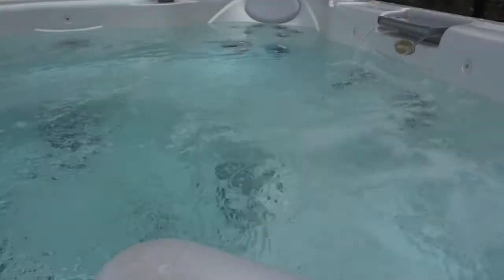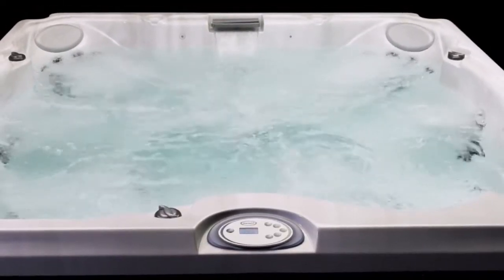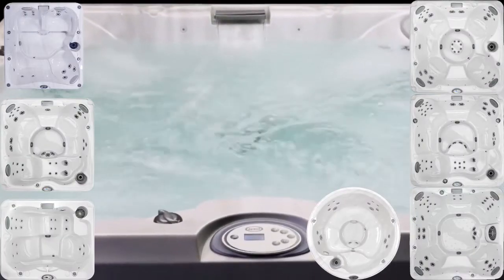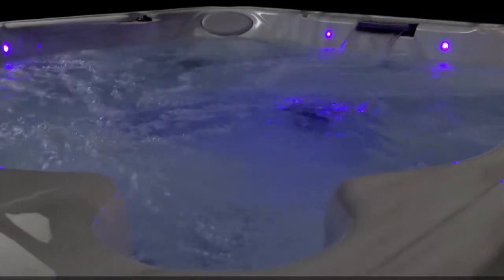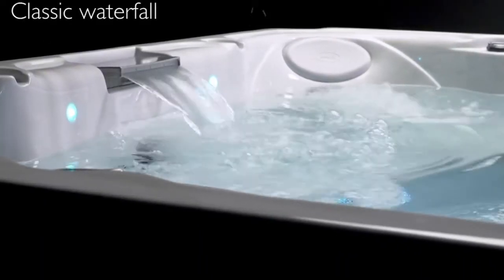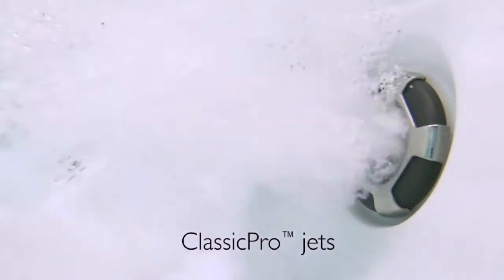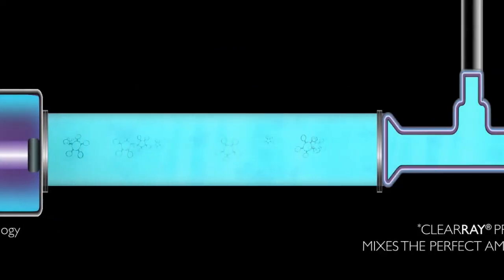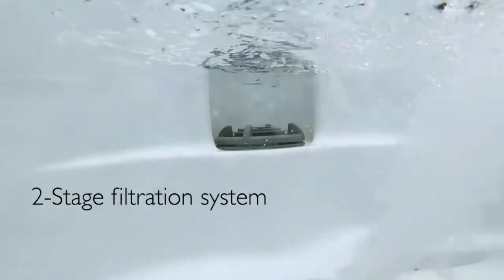Introducing the 2020 Jacuzzi® J-200 series hot tub (1 min)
The classic 2020 J-200™ collection balances ergonomic jet placement with economical investment, featuring standard jets, a two–stage water treatment system, multi-colored lighting, and cup holders.

While this value driven hot tub is certainly appealing, don’t forget to check out our other Jacuzzi® series from the well built and basic 100 series to the ultimate 500 series. We also provide a vast selection of hot tub accessories, from spa covers to steps, to personalize your tub.

We would invite you to drop by in person, to touch, feel and sit in our hot tubs as well as benefit from knowledge experts to answer your questions. You will see for yourself that hot tub shopping can be a fun experience. Visit any one of our 3 locations (Kelowna, Vernon, Kamloops) to find the Hot Tub that is perfect for you.

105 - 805 Notre Dame Dr. (next to United Carpet)
Kamloops, BC V2C 5N8

5201 26th St. (next to Autosound Plus)
Vernon, BC V1T 4Z1

2469 Hwy 97 N #230 (in front of Costco)
Kelowna, BC V1Y 6G5

Monday to Friday 9:30 - 5:30
Saturday 10:00 - 5:00

PremiumPoolandSpa.ca